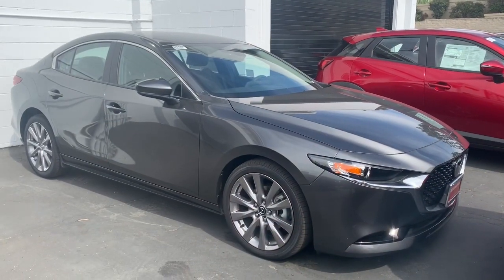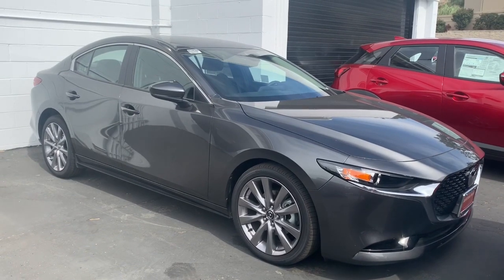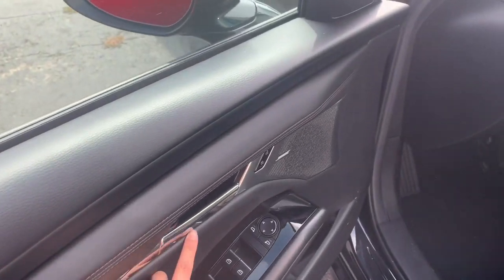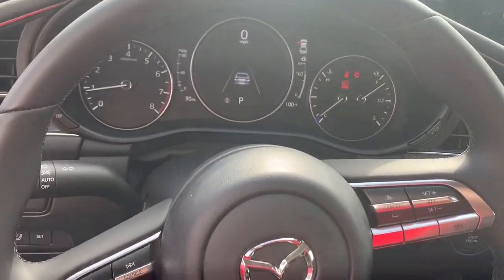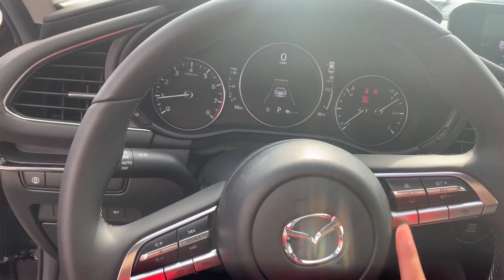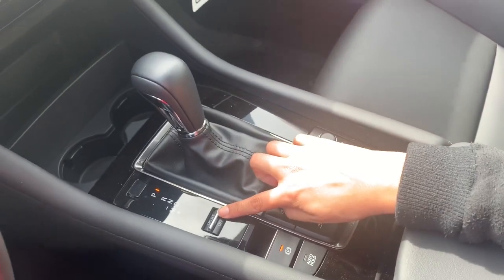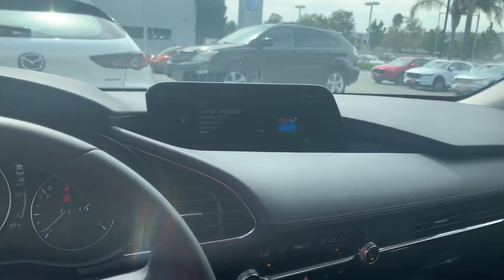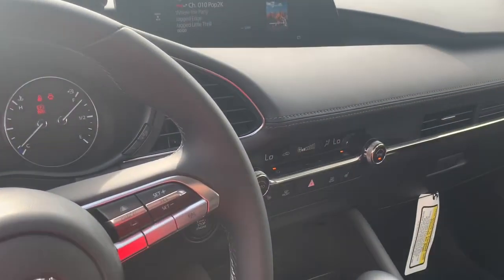Jame the new 2019 Mazda 3 preferred package!